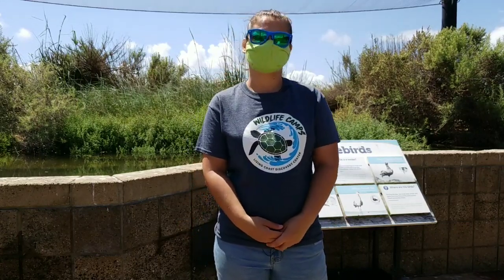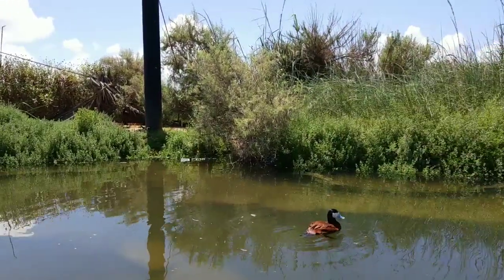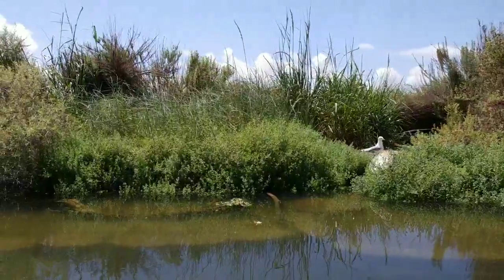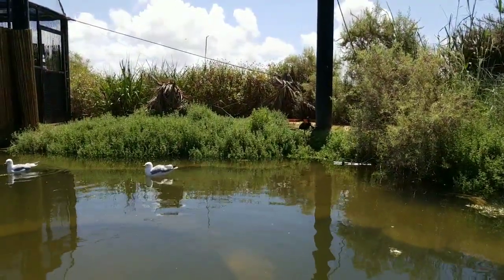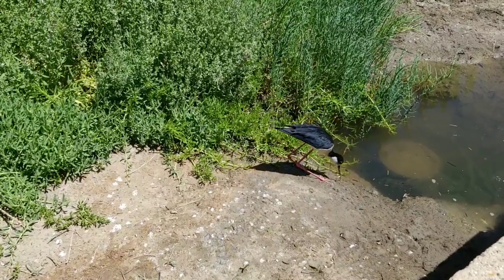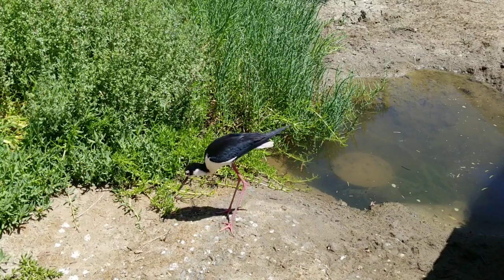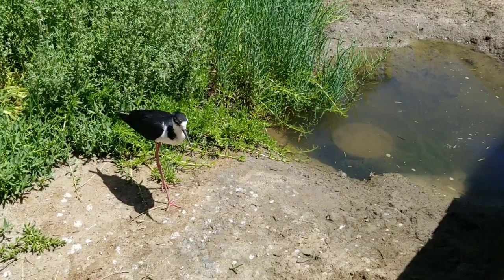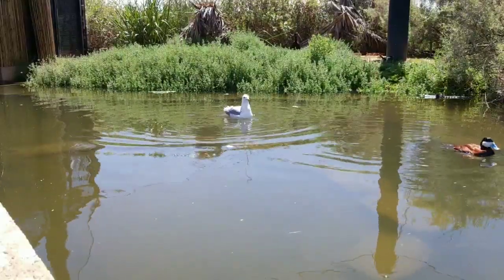Feeding The Shorebirds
Attention gull friends and bird nerds! Its lunch time and our shorebirds aren't pecky.

Learn about shorebird adaptations while watching them feed up close!